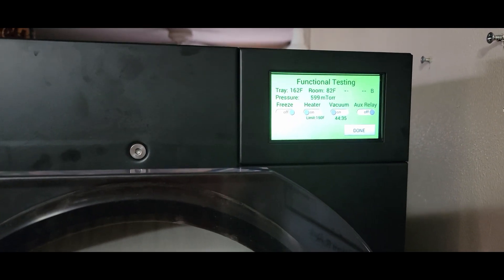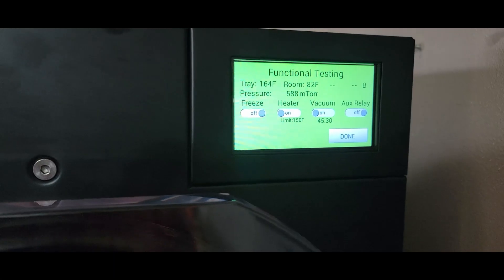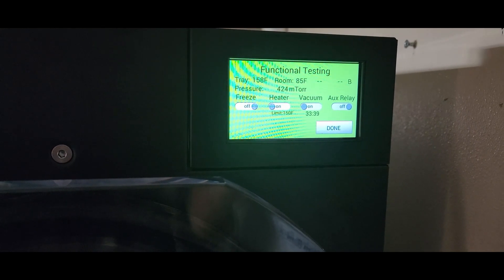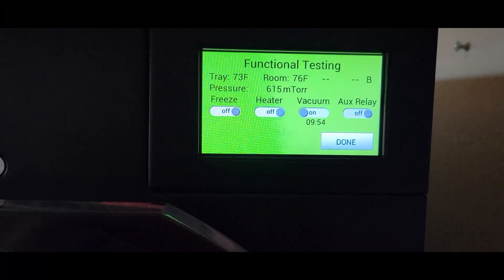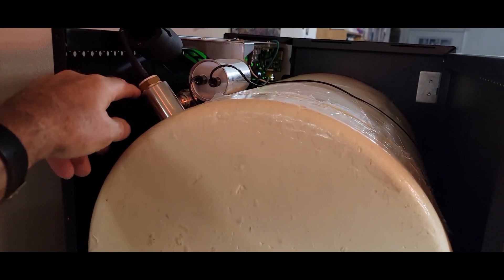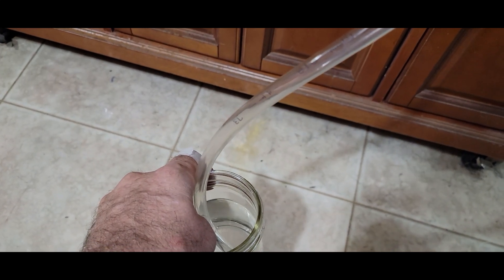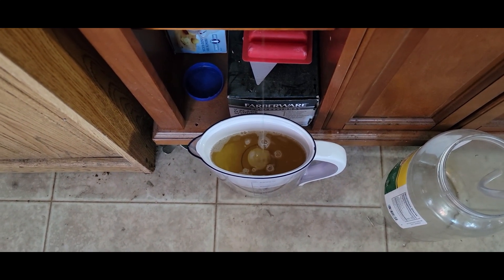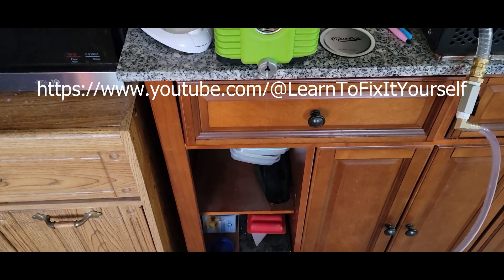Harvest Right Vacuum Error #9 - Part 2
We have started getting vacuum error #9 during the freeze and dry cycles.

In this series, we will be going over the steps we are taking to solve this problem.

I have seen lots of posts about this same error, and some still don't have any solution for the problem.
👉 The Freeze Dryer we have was manufactured in April 2022.
👉 We have only had it for a few months
👉 Currently we have completed 58 batches

We start out with the basic checklist and then work into the other possibilities.

Follow the series to see how it turns out.